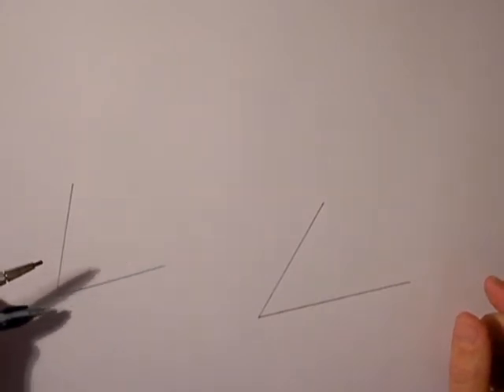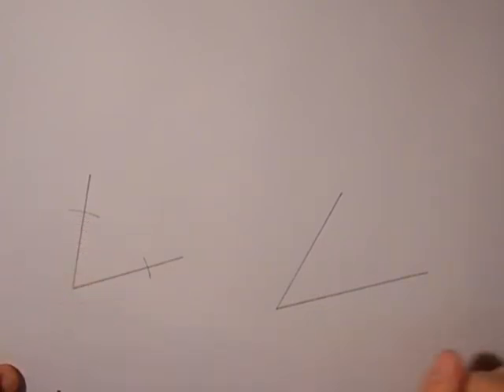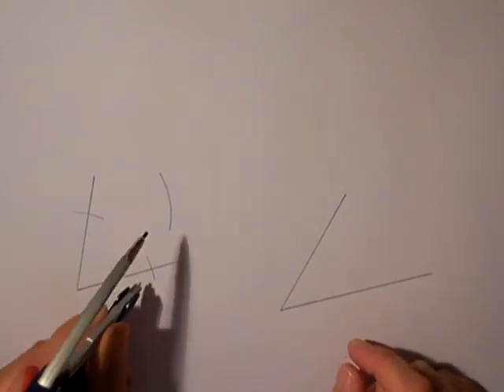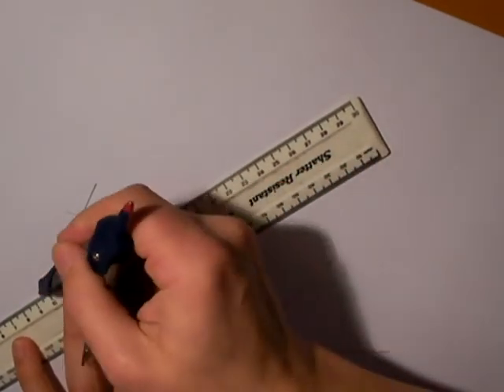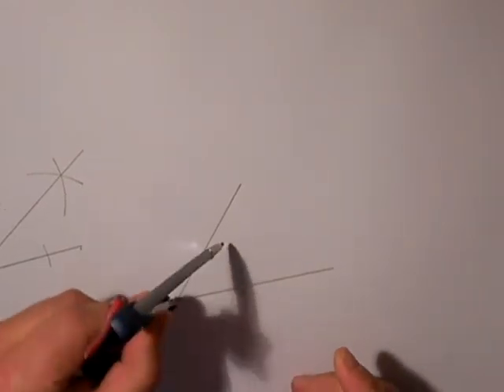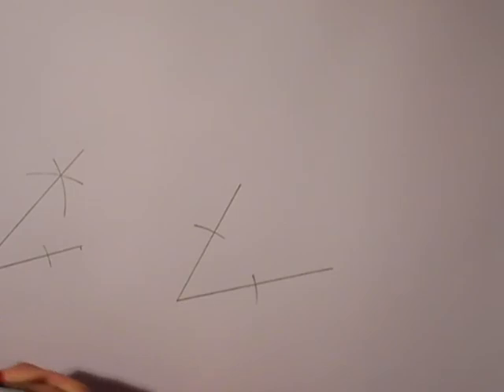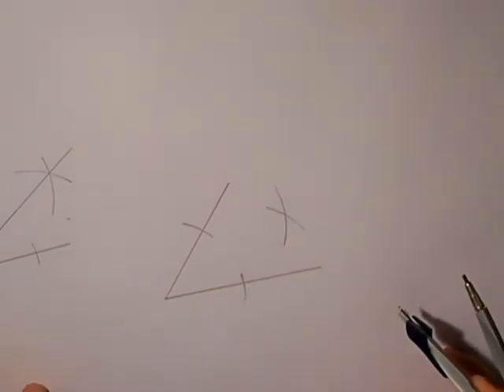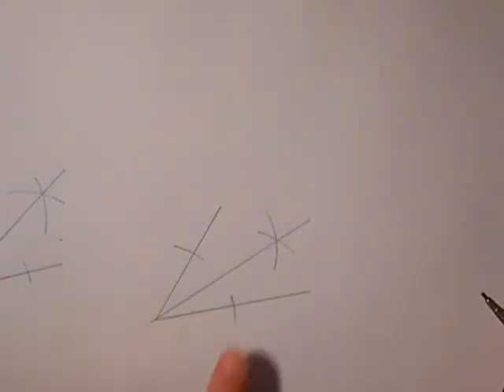SLEP Maths bisect an angle